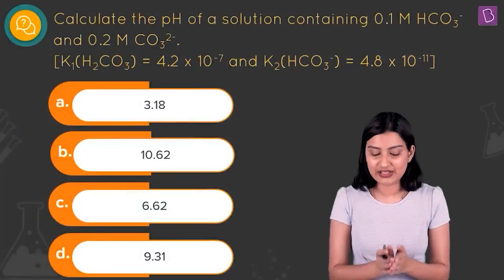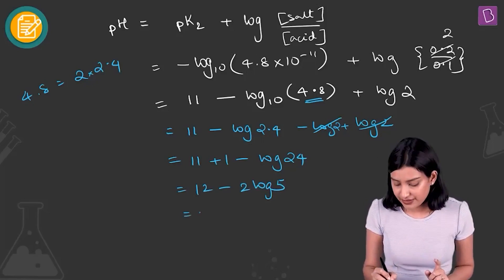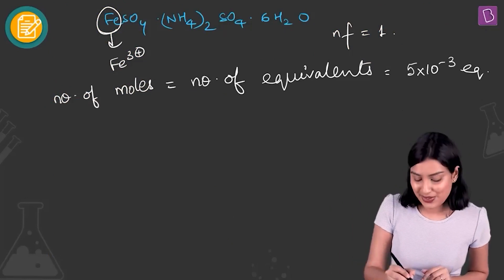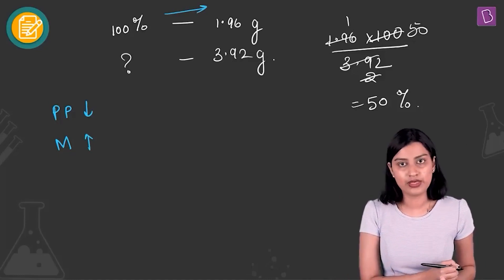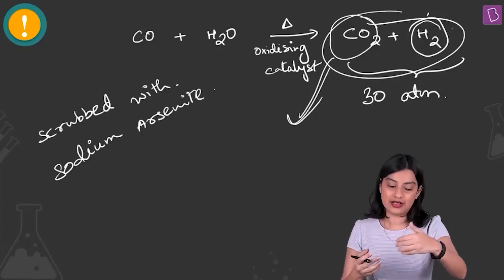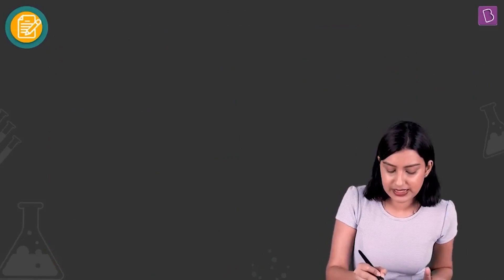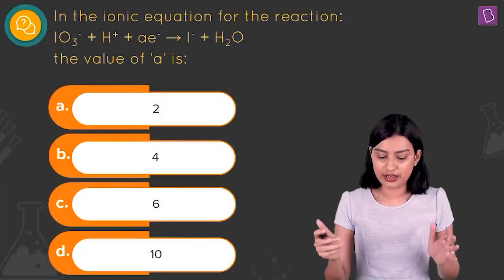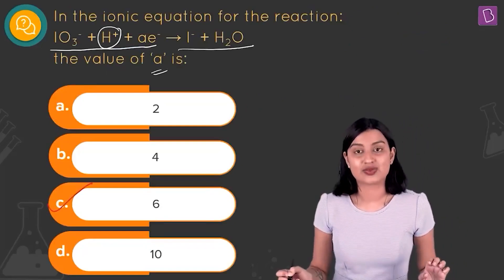Daily Quiz #163 | Class 11-12 & Droppers | Chemistry | Pragathi Ma'am | NEET 2021/2022 | BYJU'S NEET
In this Quiz, students will be asked to calculate the pH of the given solution and an interesting numerical on the purity of sample. Also how industrially hydrogen is produced and finally balancing of redox reaction will be there.

Question 1. 00:00:02 pH calculation
Question 2. 00:03:05 Percentage purity
Question 3. 00:07:58 Industrial preparation of Hydrogen
Question 4. 00:11:44 Strongest acid in given compounds
Question 5. 00:15:30 Balancing of redox reaction